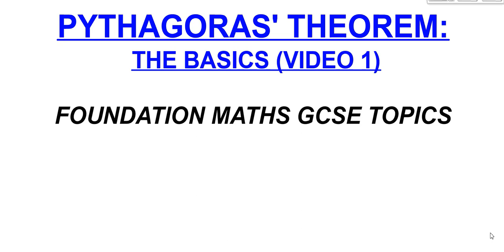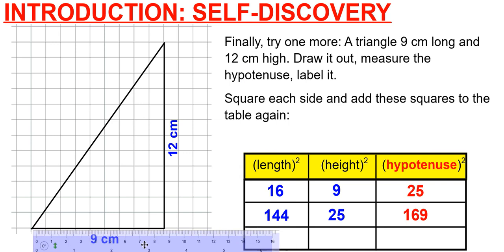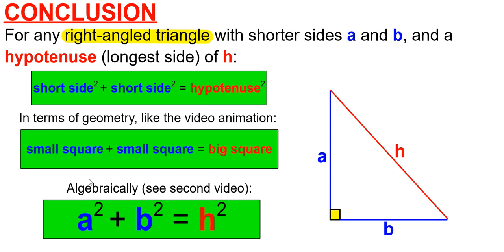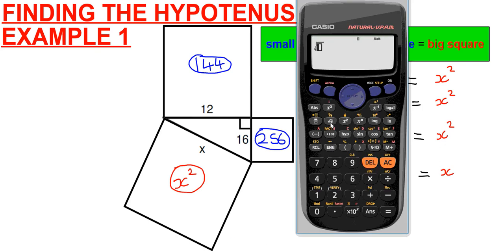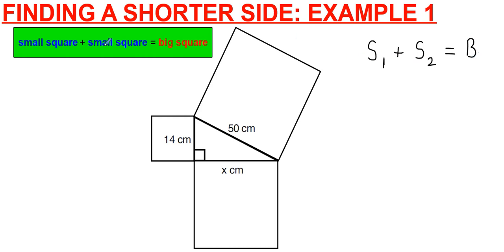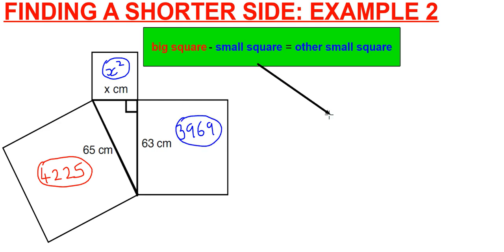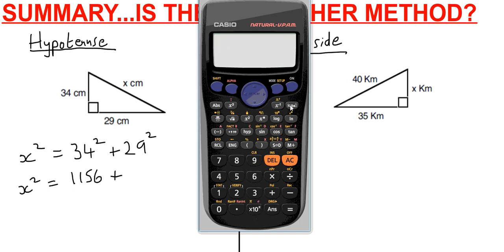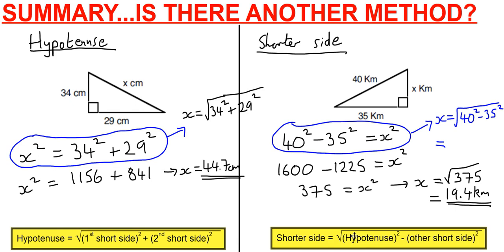Pythagoras' Theorem: Introduction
An introduction to Pythagoras' Theorem with interactive examples and illustrations.

Introduction:                                                                          0:00
Discover Pythagoras Yourself (Graph Paper Needed!):  0:43
Visual Demonstration (Water Wheel):                                7:25
The Formula and its Different Versions:                            8:27
Finding the Hypotenuse (Example 1):                              10:34
Finding the Hypotenuse (Example 2):                              14:21
Finding the Hypotenuse Quick Practice:                          16:33
Finding the Hypotenuse Quick Practice SOLUTIONS:    16:58
Finding a Shorter Side (Example 1):                                  17:20
Finding a Shorter Side (Example 2):                                  21:46
Pythagoras Mixed Practice Questions:                             24:27
Pythagoras Mixed Practice SOLUTIONS:                          25:30
Summary and Final Thoughts:                                            26:03